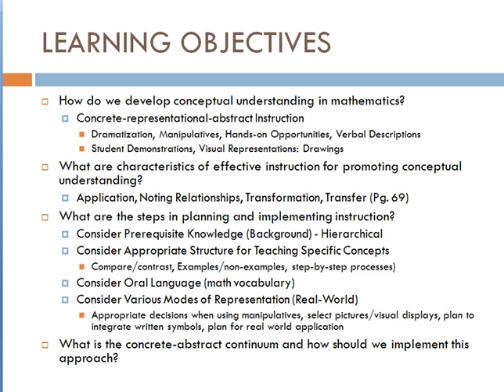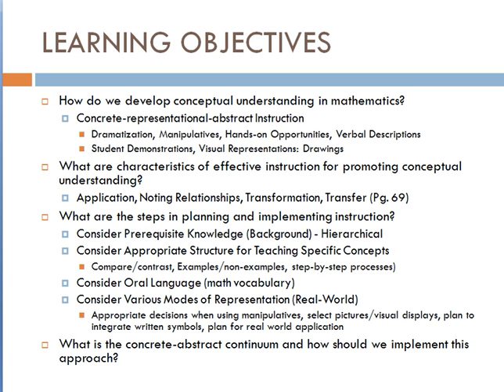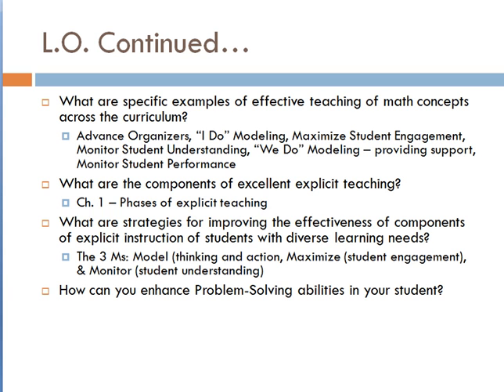Module 4 ed 407507 Video